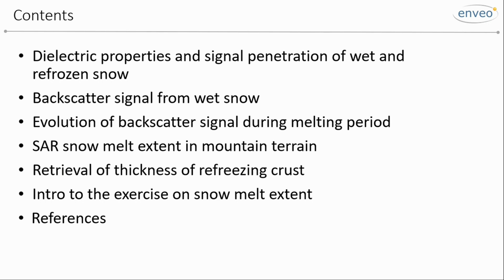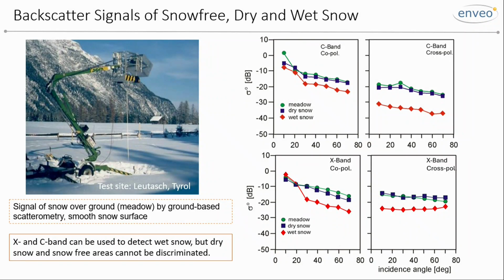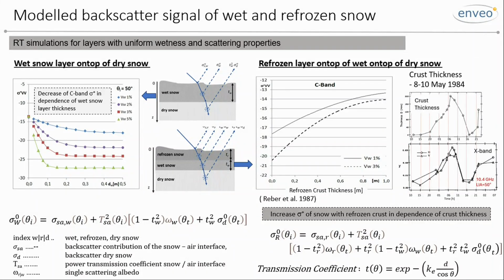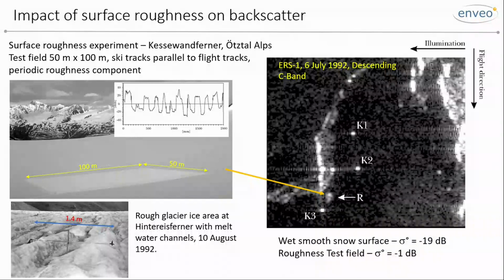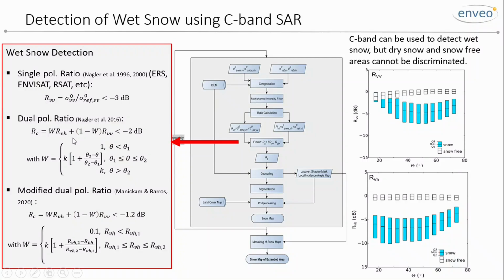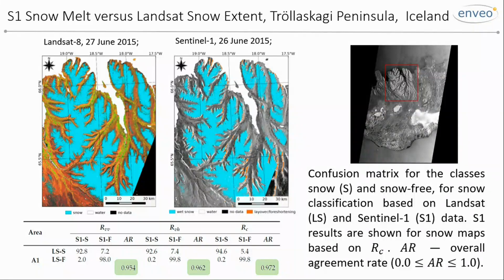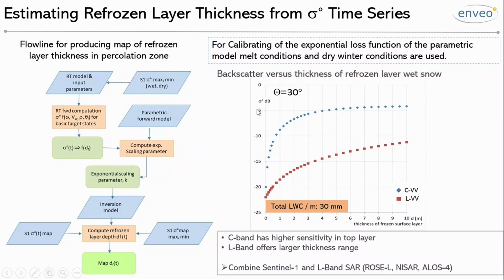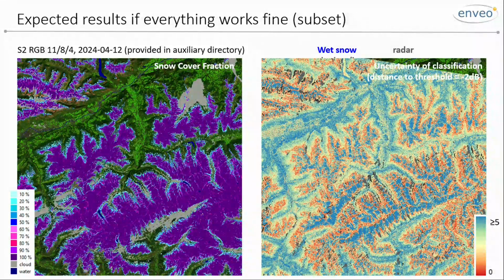Snowmelt area and wetness based on SAR - T. Nagler